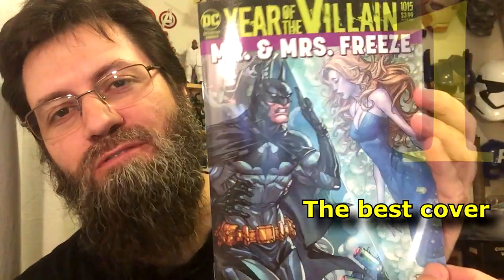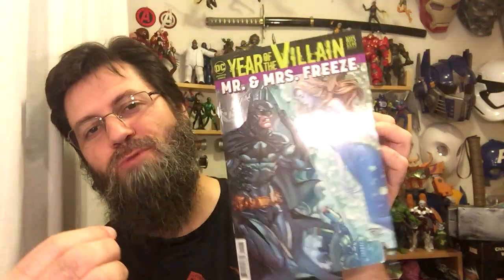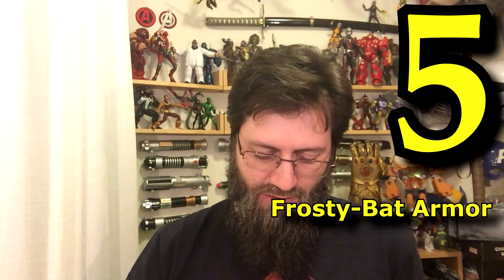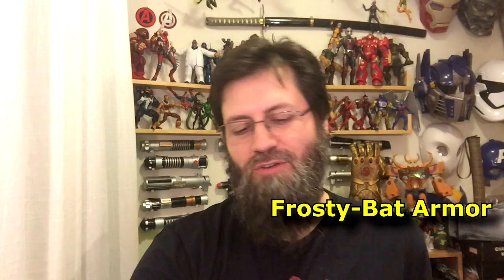Detective Comics #1015 | COMIC BOOK UNIVERSITY